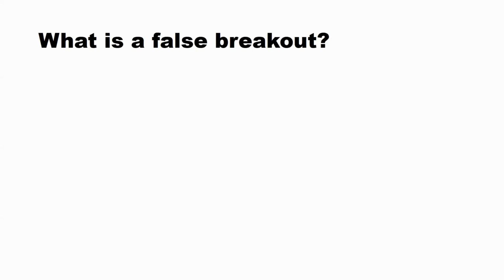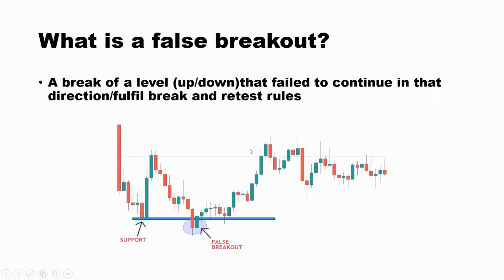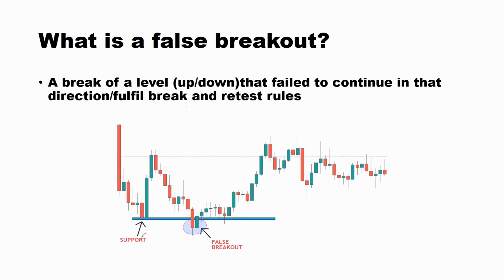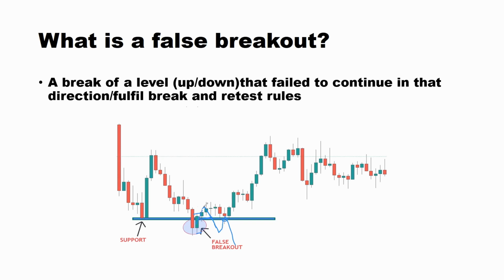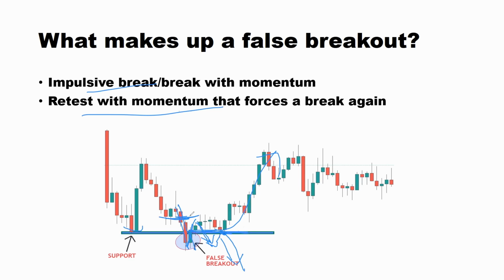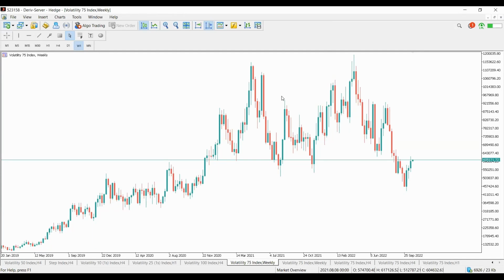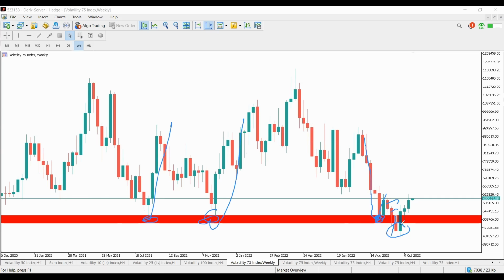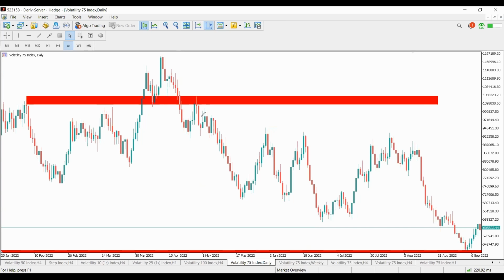How To Trade False Breakouts - False Breakout Trading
In this video you will learn How To Trade False Breakouts. You will understand what false breakouts are what makes up false breakouts and then how can you trade the false breakouts instead of avoiding them